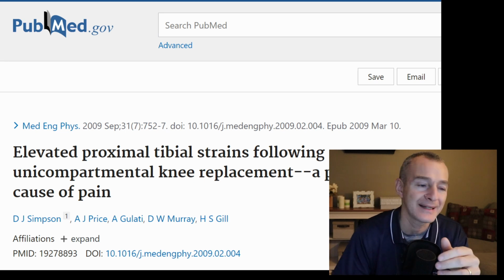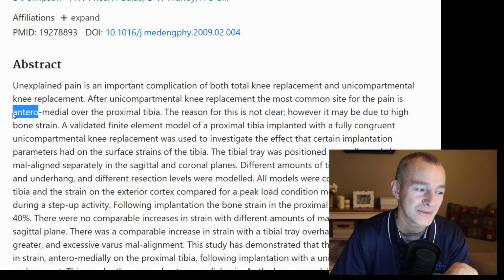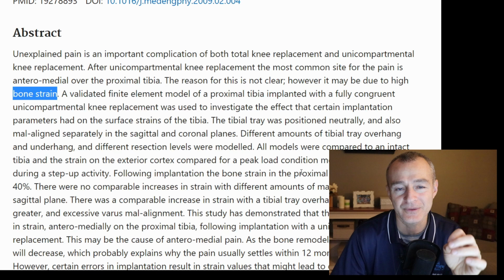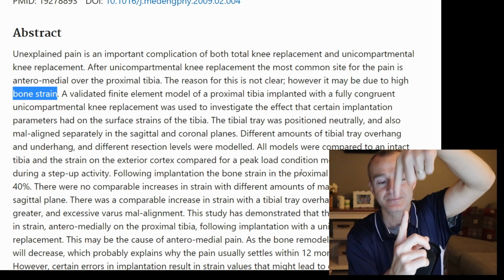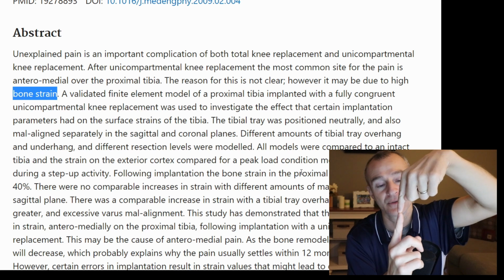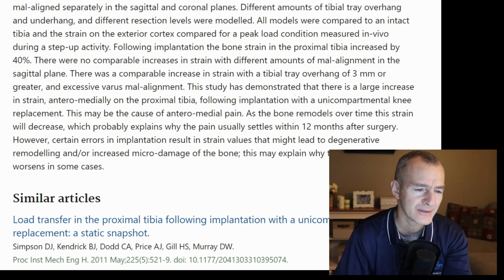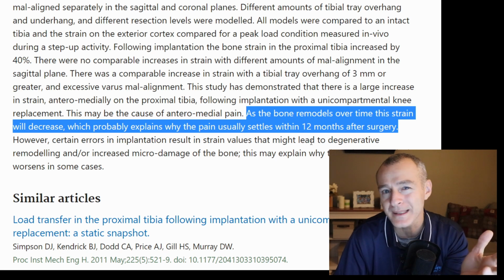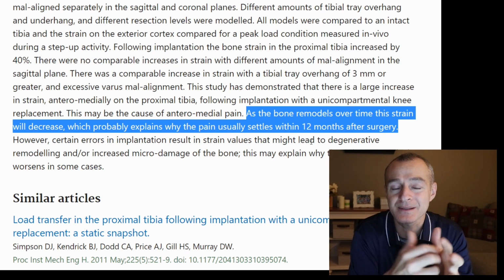Shin Pain After Knee Replacement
Shin pain after knee replacement is commonly caused by bone strain. Before your knee replacement, you likely had a malalignment of the knee. Some clients may have knock knee or bow legged curvature

In a recent study the suspected cause of tibia (shin) pain and specifically pain at the front/inner aspect of the knee was bone strain.

The bone may take as long as 12-months to remodel and become accustom to the new knee alignment. Factors that will influence how long this remodeling takes include your age, the health of your bones, body weight, nutrition, digestive function, smoking, other medical complications and comorbidities, and more.

Recommended Amazon Products:
Best Cold Gel Pack
Calf Stretch Wedges
Frozen Massage Roller
Seated Pedal Bike
PCP Pedal Exercise Bike